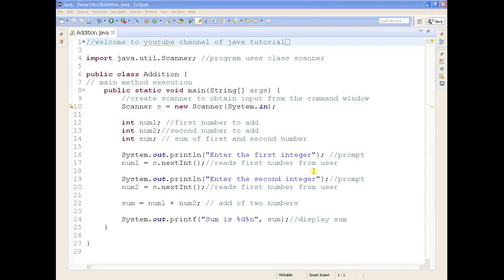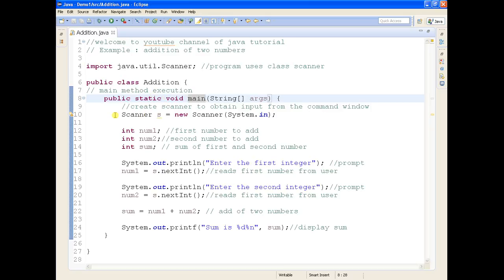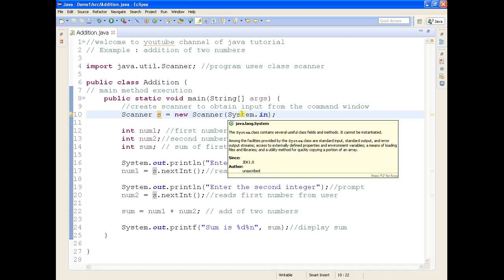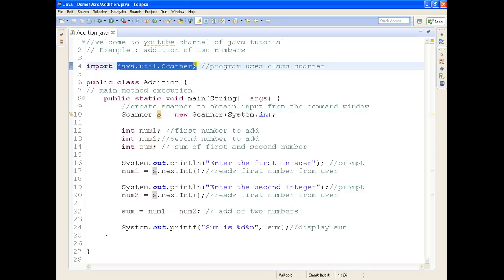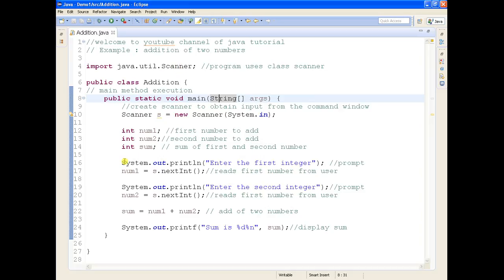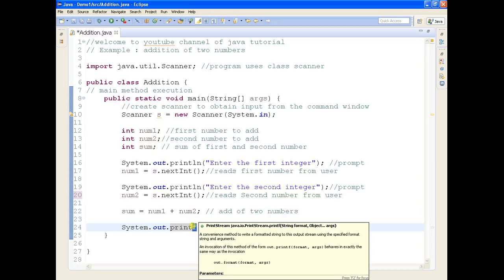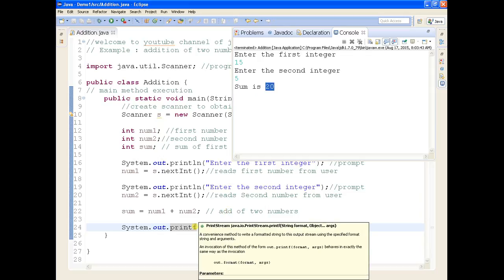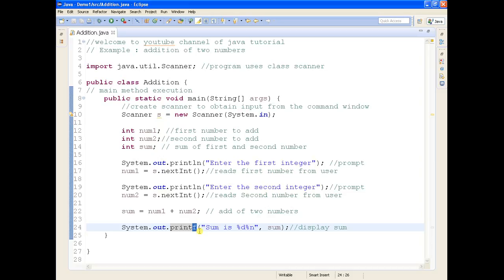Addition Program Introduction to JAVA | TUTORIAL 2.5 | MAC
CREATE JAVA PROJECT USING ECLIPSE

java programmieren lernen 2. tutorial,
java programmieren lernen 3. tutorial,
programowanie java gui - lekcja 3,
java programmieren lernen #3,
programacion 3 capas java,
#4 java programming in tamil,
java programming tutorial - 4,
java programming tutorial - 4 - hello youtube,
java programming - lecture 4,
java game programming #4,
java programming 4,
java programmieren lernen #4,
programowanie java gui - lekcja 4,
#5 java programming in tamil,